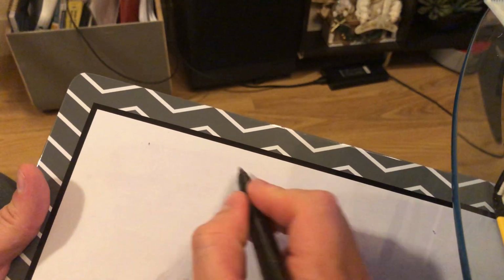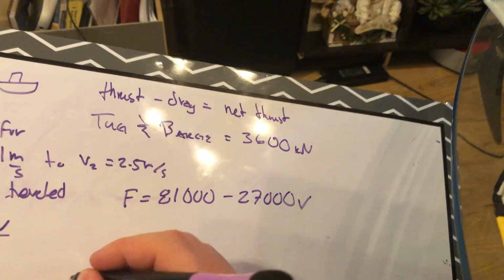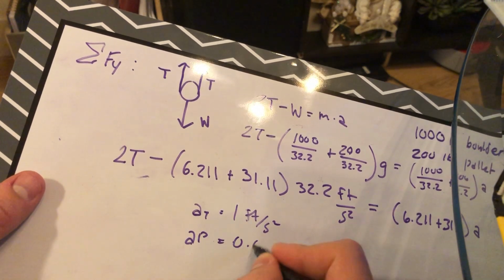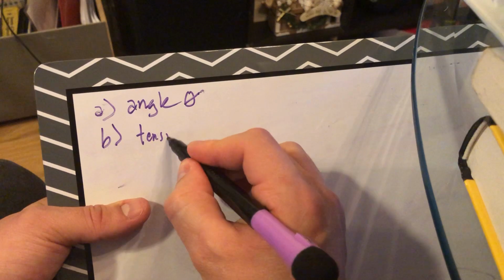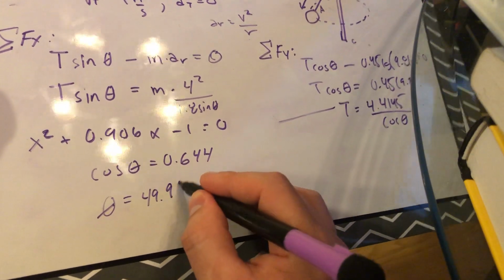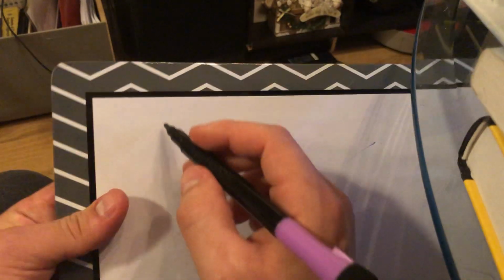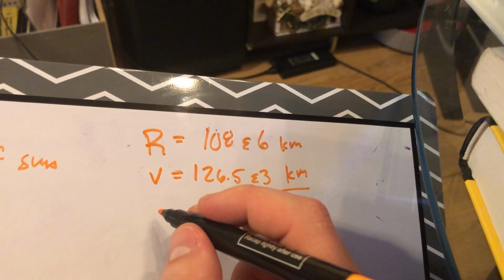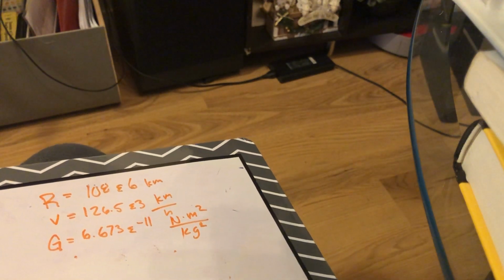Ch12 HW part 1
Part 1 of chapter 12 homework set